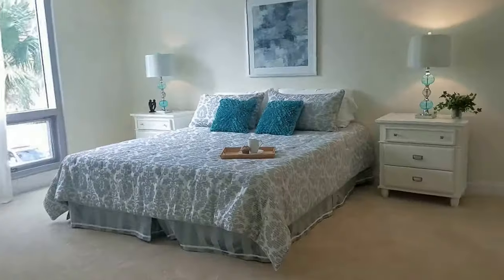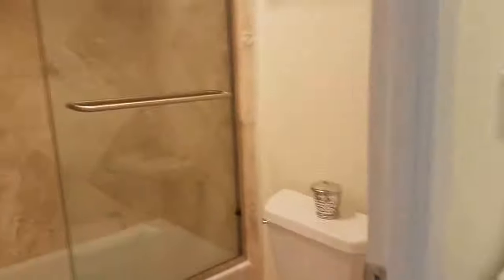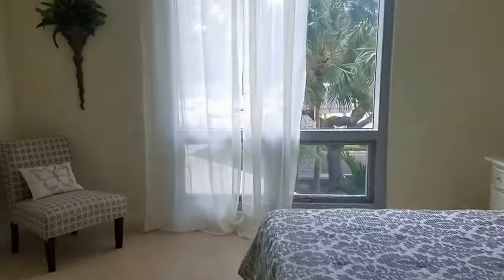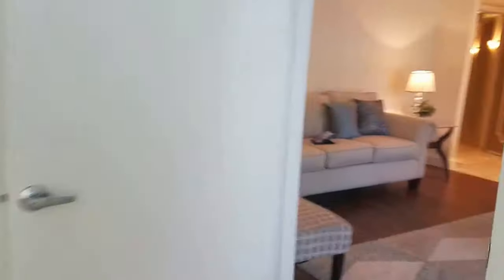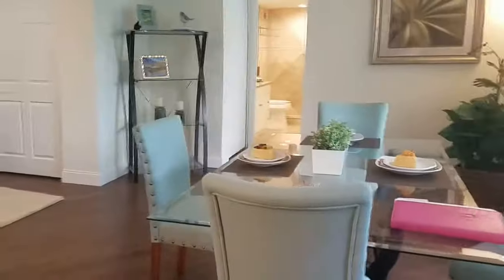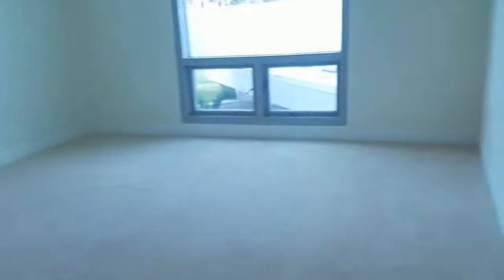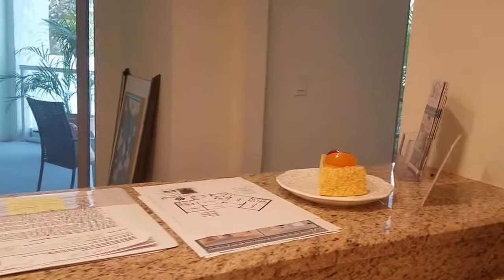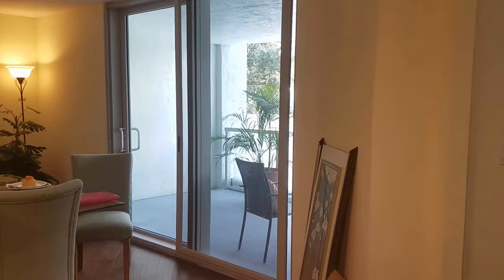1111 N GULFSTREAM AVE, 2E, SARASOTA 479K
ONE WATERGATE
Location: Balcony, Close to Bus Line, In City Limits, Street Private
Total Acreage: Pets: No
Minimum Lease Period: 1 Year Max Times per Yr:
Garage/Carport: Under Building Parking, Assigned Parking, Attached, Covered Parking, Secured Parking

Tastefully renovated and conveniently located in downtown Sarasota. This condo is by far the least expensive unit at One Watergate on the market AND the only one under $750K with a washer/dryer hookup in the unit. It's also on the quiet side of the building. The kitchen has brand new soft close cabinets/granite countertops, ceramic tile and brand new SS appliances. Brand new windows, sliders and glass railings are in place. The baths are renovated and tiled with granite countertops. The master bedroom is very spacious with 2 closets (one a large walkin). The guest bedroom is large as well. W/D space is big enough for full size stackable units. The beautiful hardwood floors are stained birch. The operating cost of the AC is INCLUDED in your HOA fee which is almost unheard of. Conveniences galor; elevator is very close and the 2 assigned parking spots are on the same floor as the condo. There's an onsite manager and security. The community offers tennis courts, social room with coffee, gym and a brand new heated pool. One Watergate is next door to the Ritz Carlton, the Westin rooftop bar and across the street from Marina Jacks and Sarasota's Bayfront Park. You can walk to the center of town or take the free Iride and enjoy the great restaurants, shopping, arts festivals/galleries, or farmer's market. Armand Circle and Lido beach are just across the bridge. The airport and the Ringling museum are only 3-4 miles away. You just can't beat the location and it's all been renovated!!!

Listed by Coldwell Banker